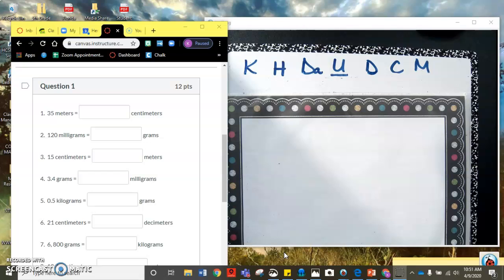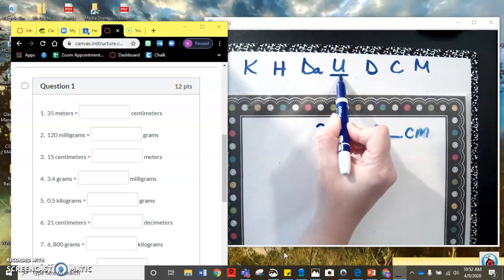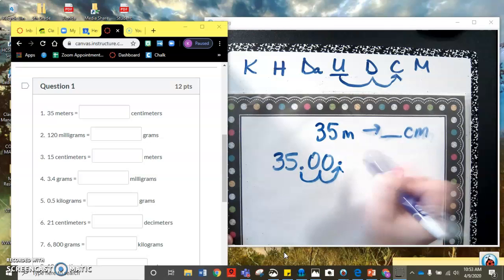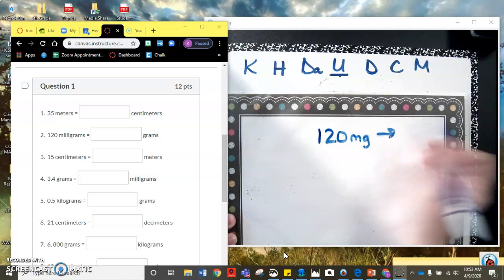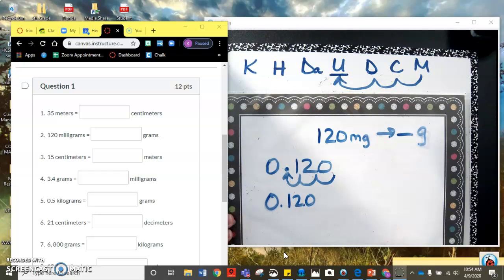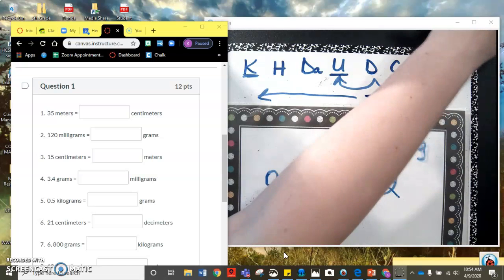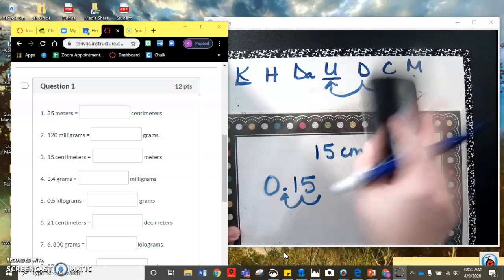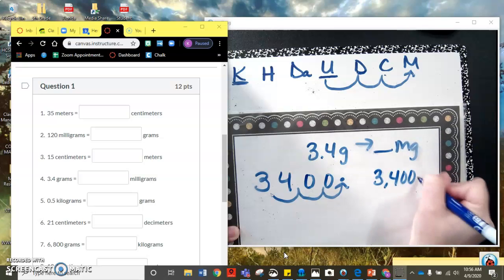King Henry Conversion Chart